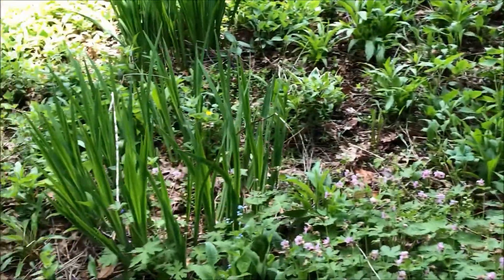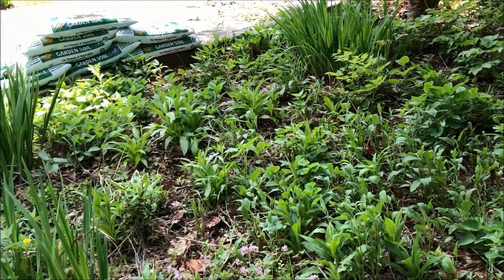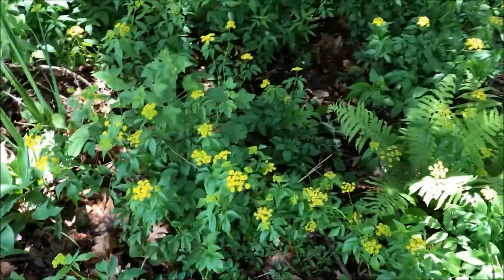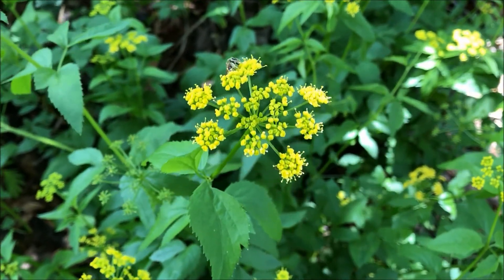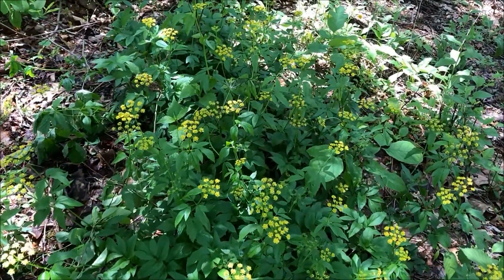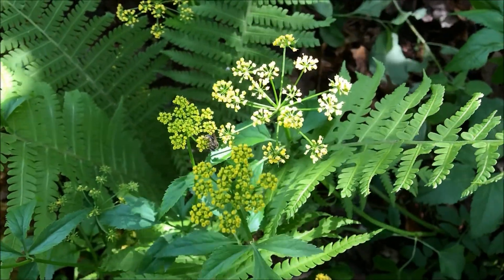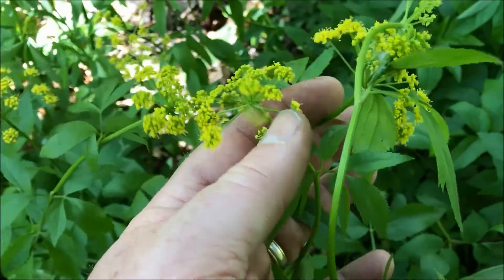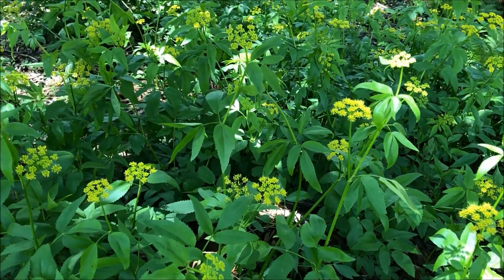Golden Alexanders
Native ground cover, Golden Alexanders.